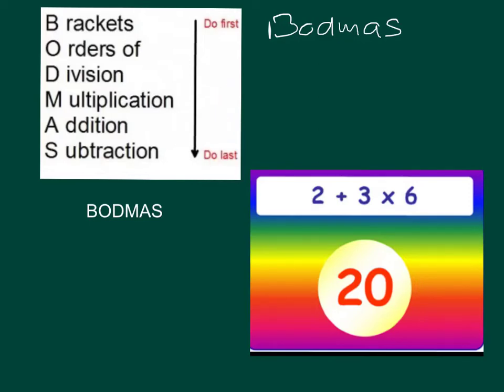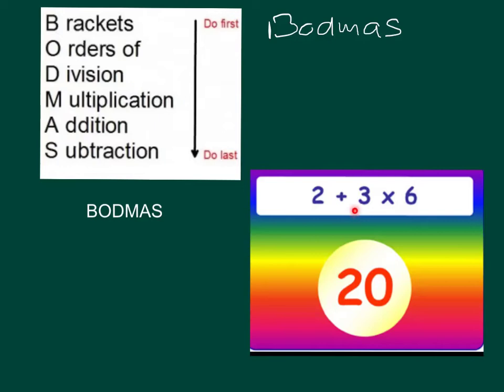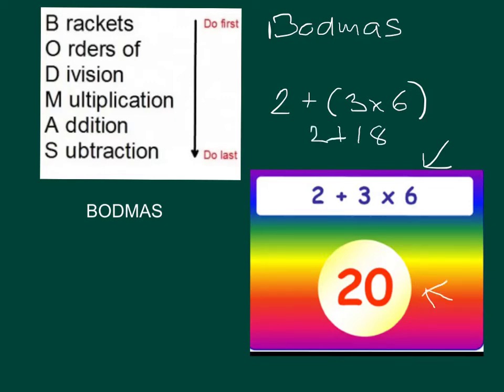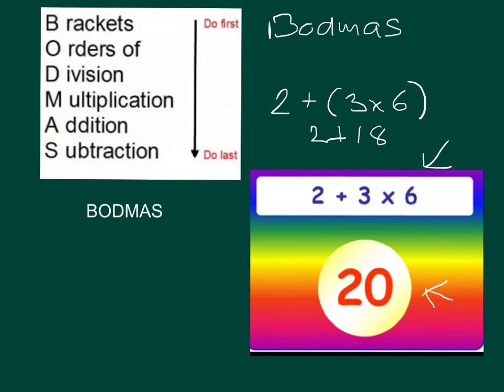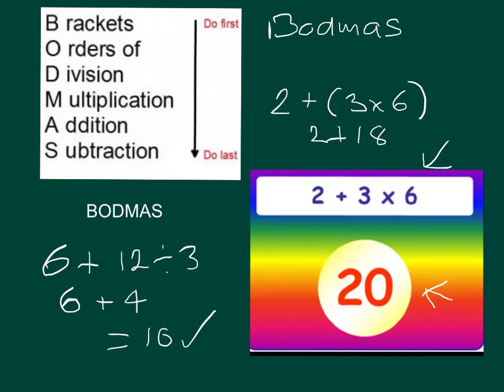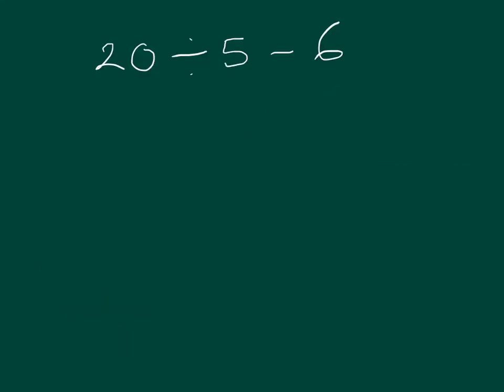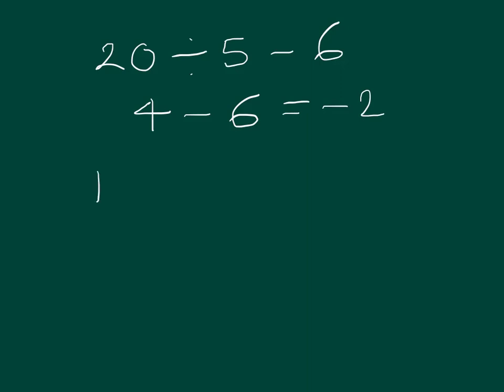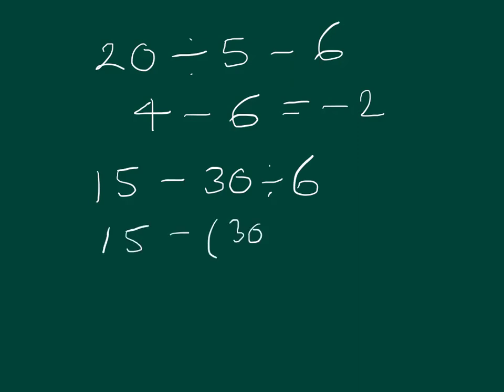BODMAS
29 Mar 2013 17:27